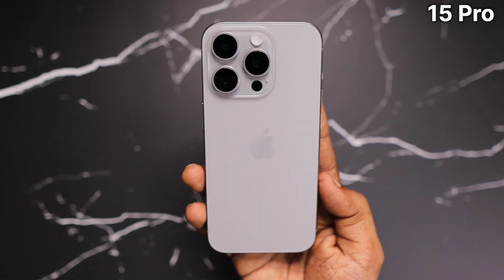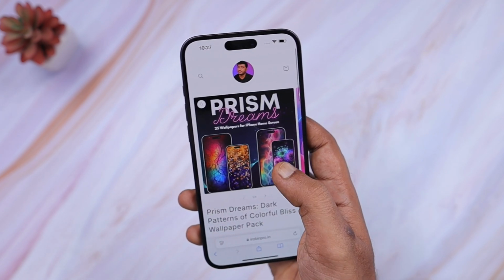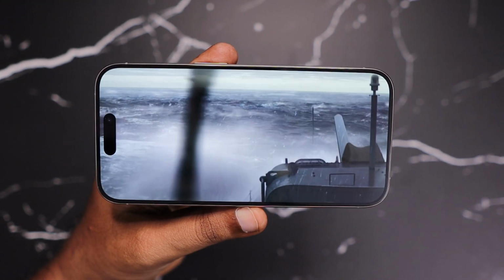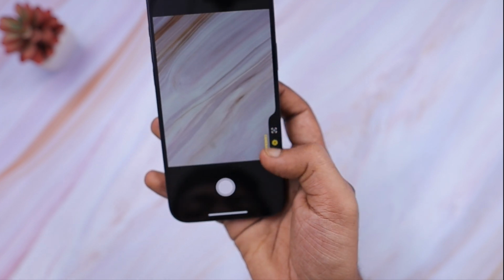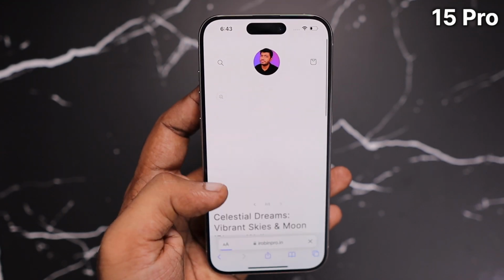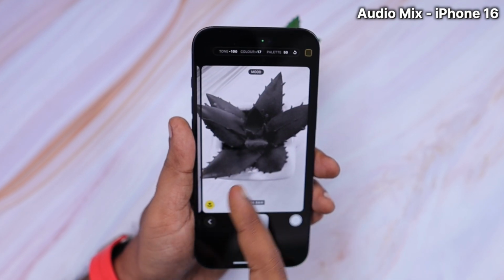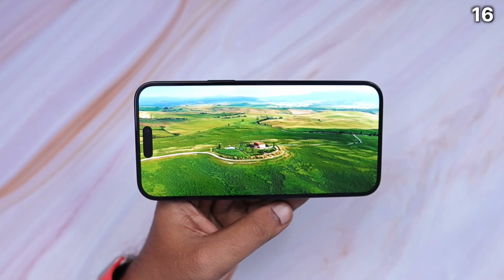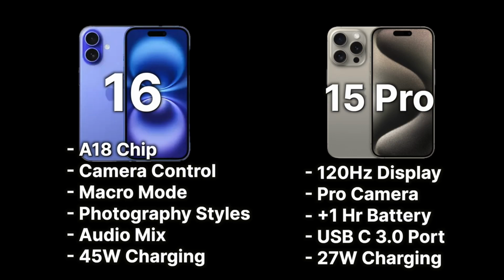iPhone 16 vs iPhone 15 Pro 🔥 Comparison, Features and Best Buy?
Comparison between iPhone 15 Pro and iPhone 16. Features wise and Which is Value for money purchase? Which iPhone is Best Buy?

Sharing my suggestions in this episode.